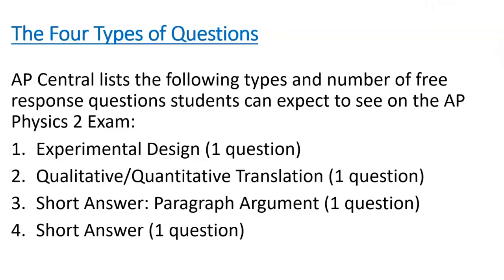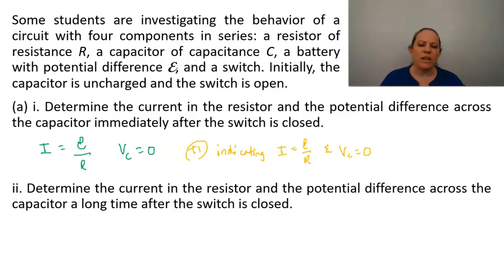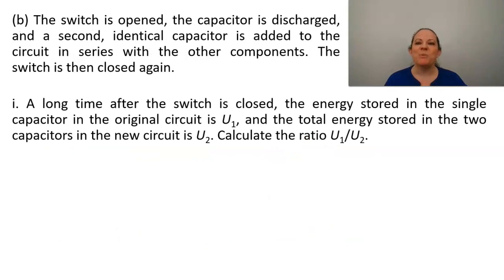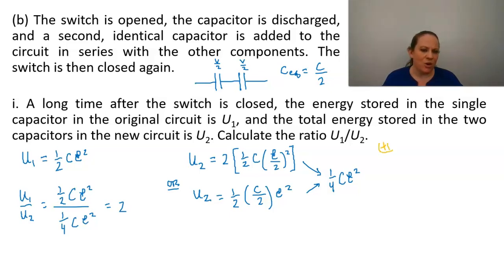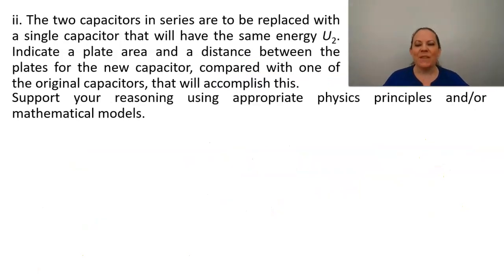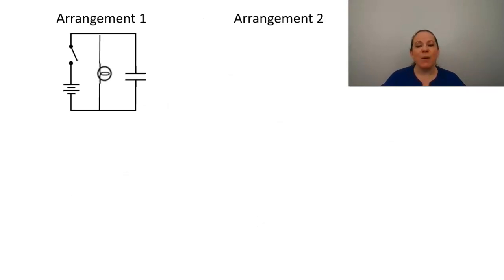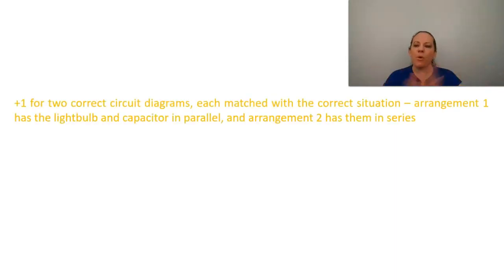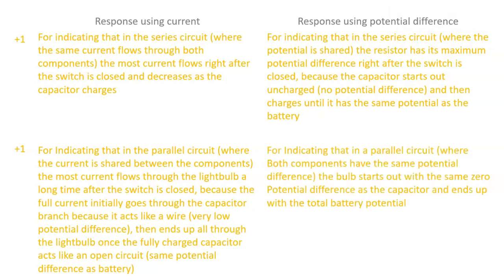AP Physics 2 Exam Prep 2022 - Paragraph-Length Response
Welcome to my 2022 video series for AP Physics Exam Preparation! Each week for six weeks, I'll present the solution to a recent AP Physics 2 released free response question to:
* discuss scoring,
all to help students familiarize themselves with how they'll be asked to present their knowledge on the exam. This video is for 2016 Q4, dealing with DC circuits and capacitors and presenting a paragraph-length response as described in the document in the section titled "The Paragraph Length Response in AP Physics 1 and 2". [Video 4 of 6 for Physics 2]